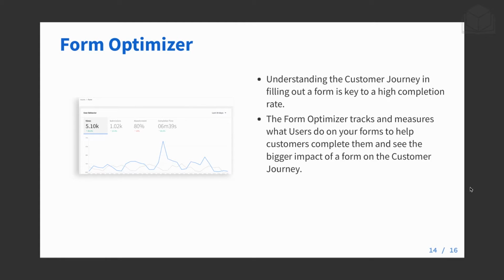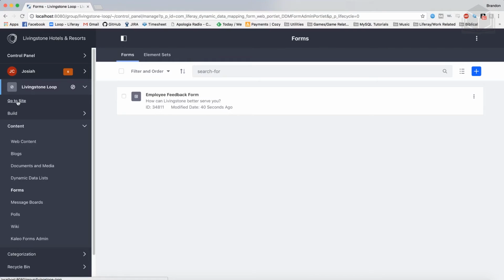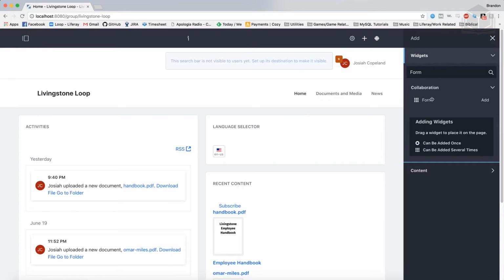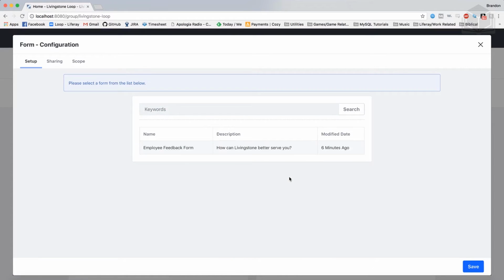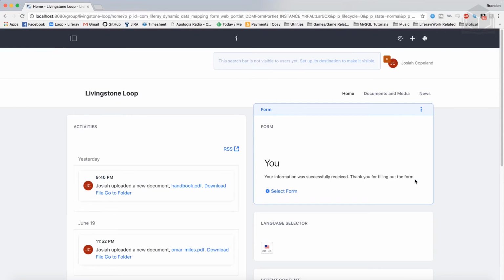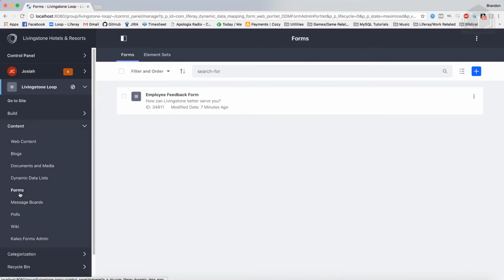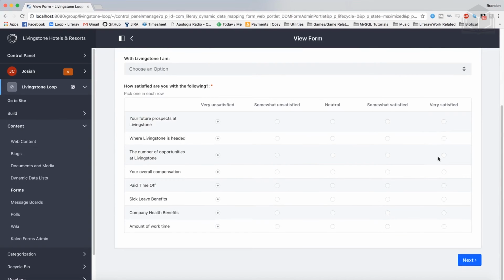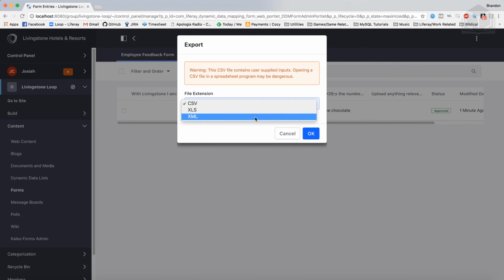Form Analytics 7.1 Content Management